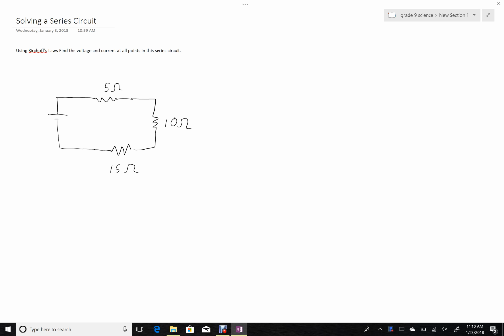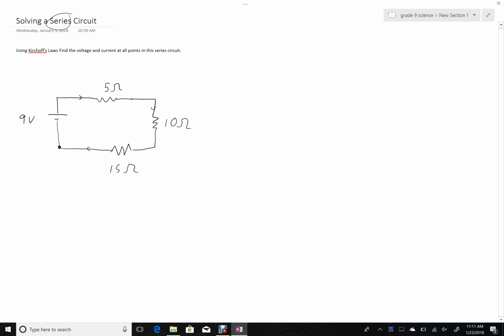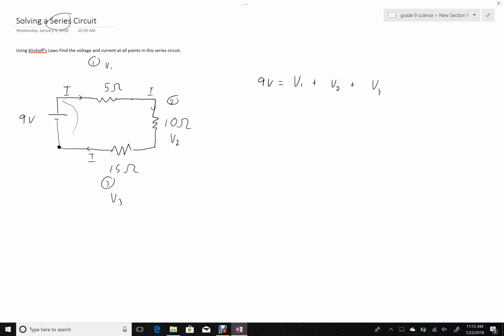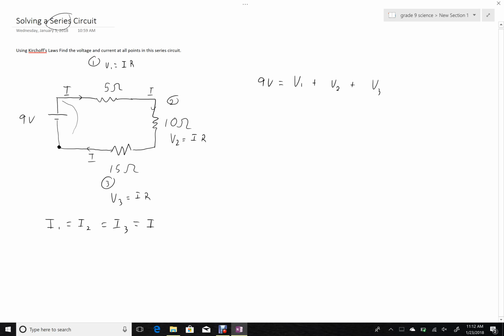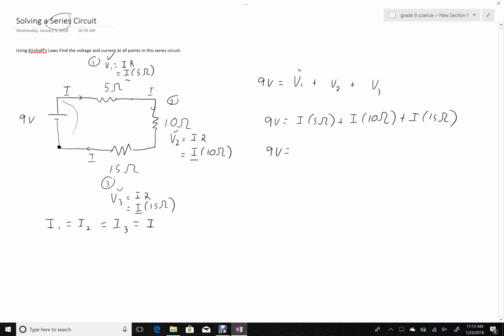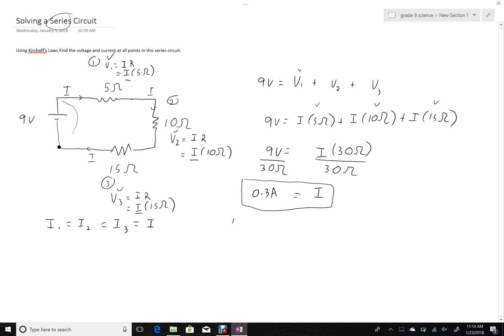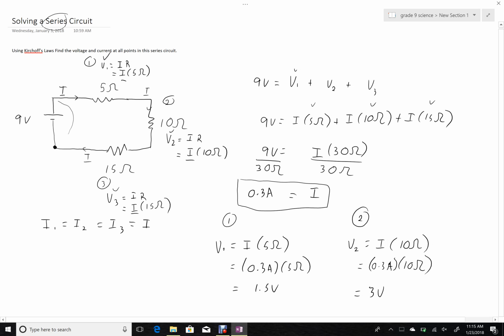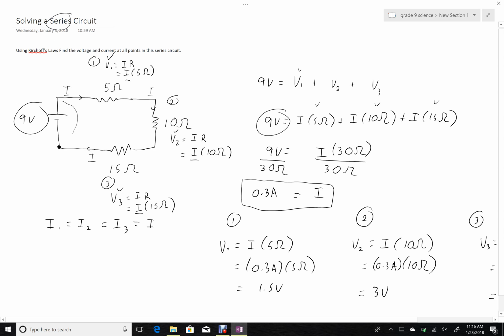Solving a Series Circuit